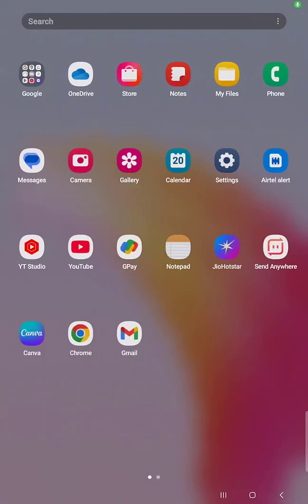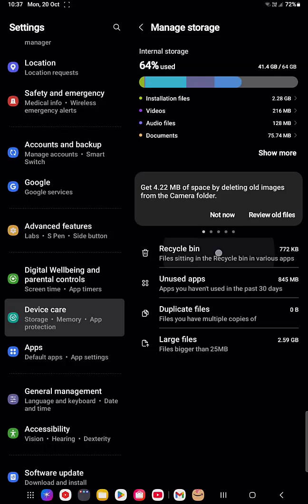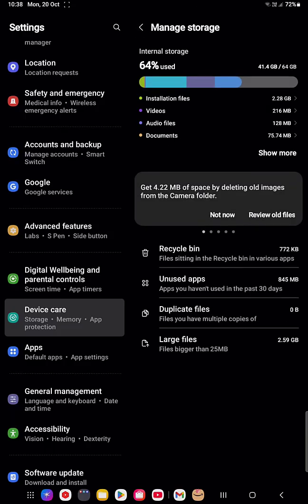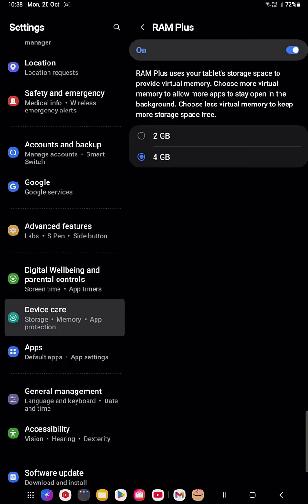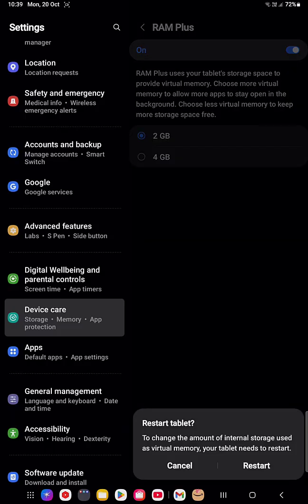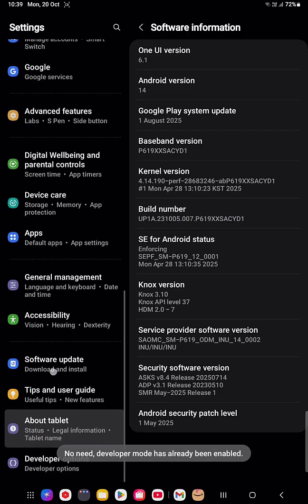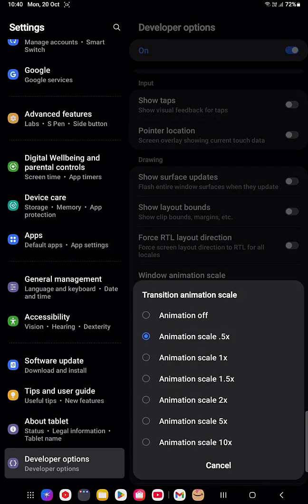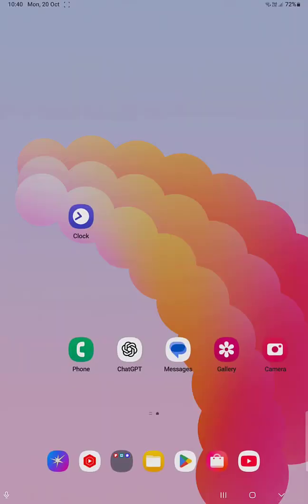How to Fix Samsung Tab Running Slow, Hanging, or Crashing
Is your Samsung Tab running slow, hanging, or crashing? 🚀 In this video, we’ll show you quick and effective ways to boost performance, clear lag, and fix freezing issues. Whether it’s an old or new tablet, these simple settings and tricks will make your Samsung Tab run faster like new again! Perfect for Galaxy Tab users facing slow performance.